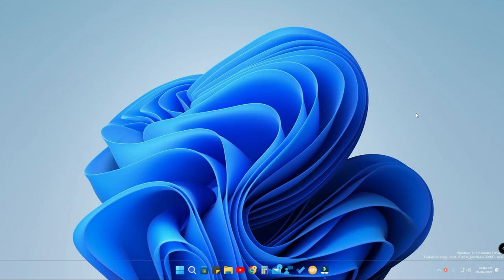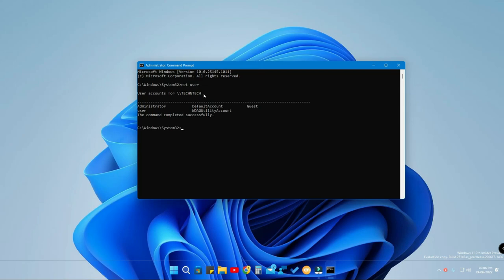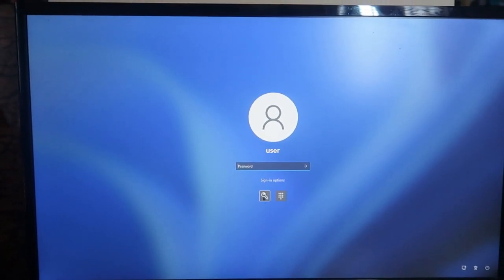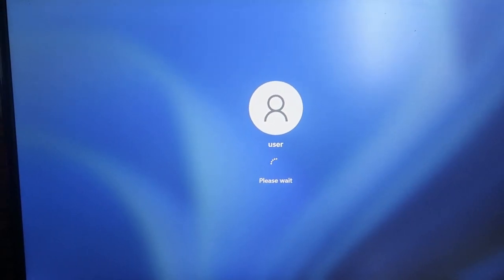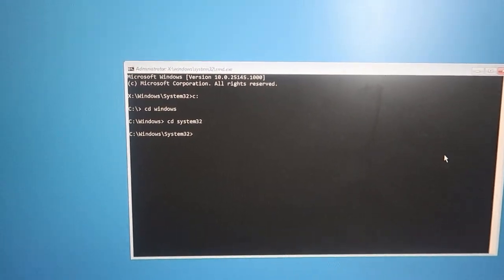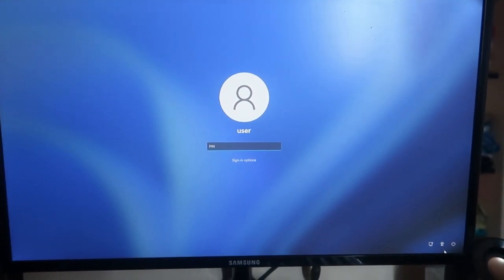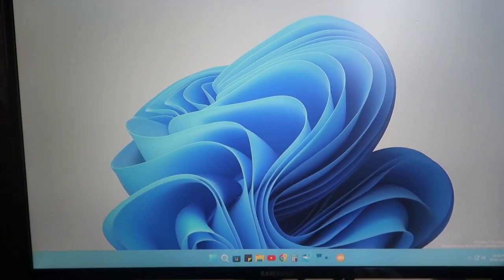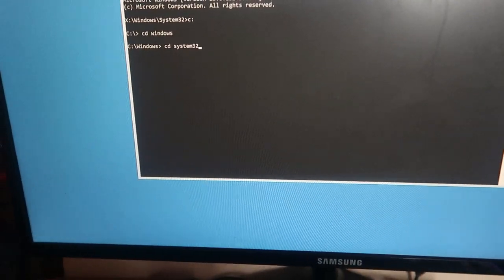How to reset Windows 11 password? Laptop, PC Password Forgot Solution!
In this video, let me share some methods on in case you forget your windows 11 password means then how to remove passwords from your laptop by resetting and you can able to login into your Windows 11 account without entering the original password.

Commands to Enter Before resetting the Password use the command prompt on the Login page.

c:
cd windows
cd system32
ren utilman.exe utilman1.exe
ren cmd.exe utilman.exe

Commands to Enter After resetting the Password use the command prompt on the Login page.

c:
cd windows
cd system32
ren utilman.exe cmd.exe
ren utilman1.exe to utilman.exe